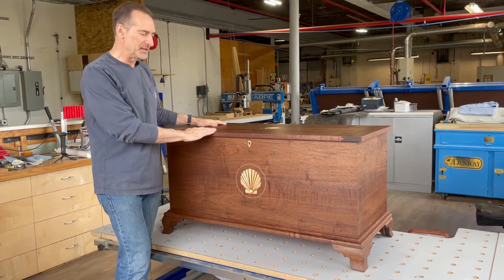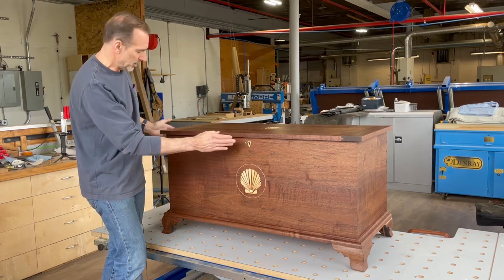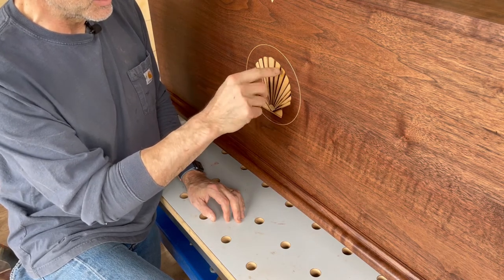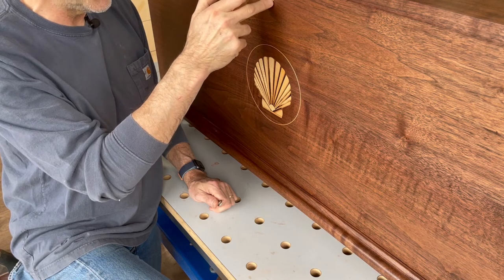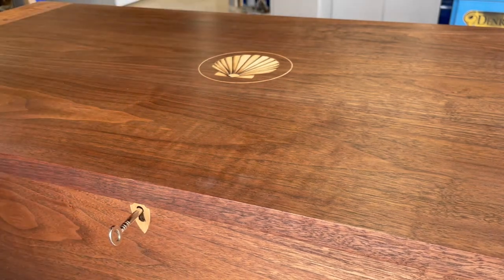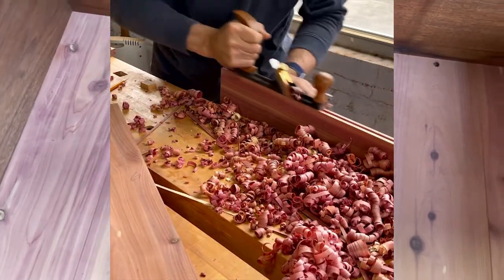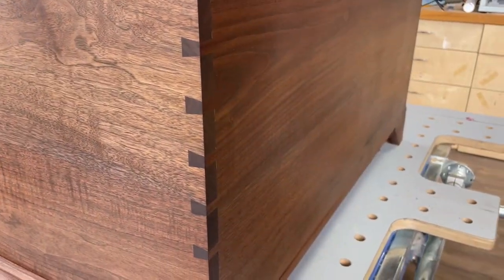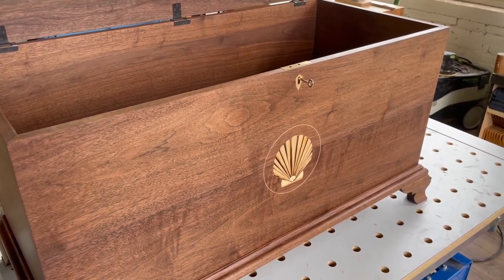Walnut Blanket Chest Overview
This is a walkthrough showcasing the design and construction features of this custom made walnut blanket chest. The chest features inlays and banding, ogee bracket feet and solid brass Brusso hardware. I will post a full "build" video for those interested in all the details of the how I made the chest; as well as some shorter videos focusing on various aspects, such as creating and installing the inlays; making the ogee feet; installing the half-mortise lock; making the breadboards; and other aspects of the construction process.